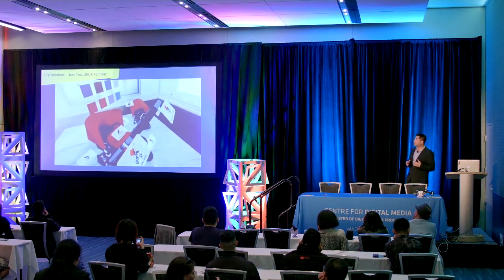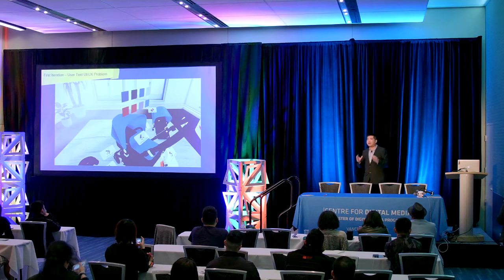CVR Developer Sessions- Bill Di Zhao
A retail VR experience that solved a sales problem for a baby store in Vancouver.